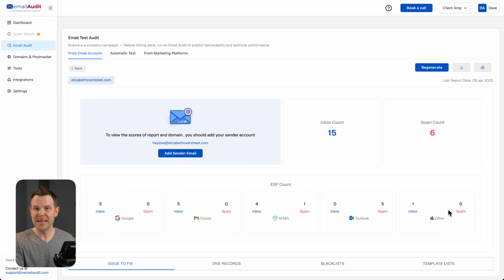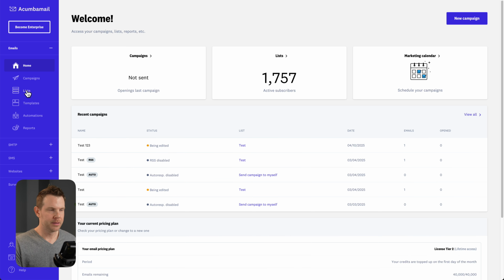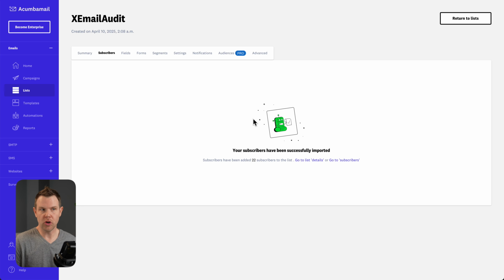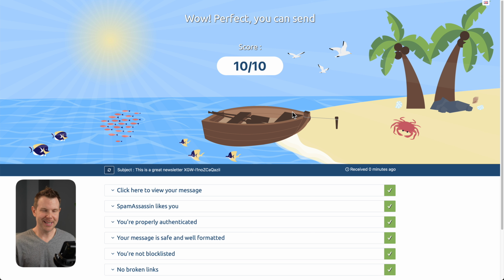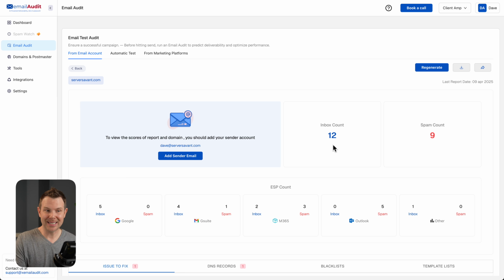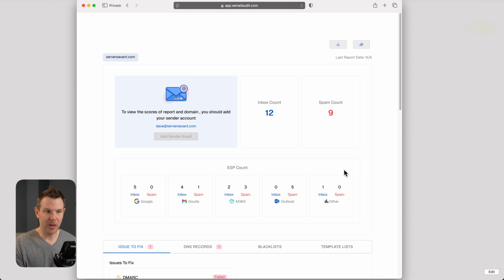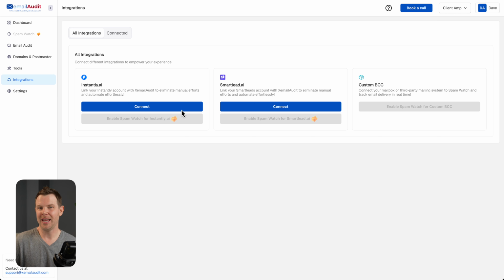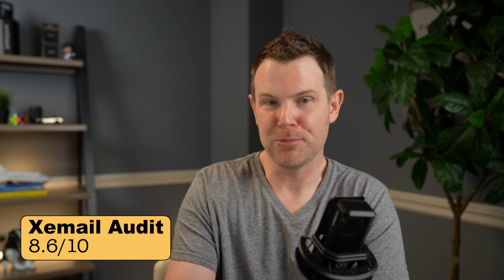Still Going to Spam? Here is the fix. XemailAudit Review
XemailAudit is an email deliverability tool that helps you identify when your emails land in spam instead of the inbox. I demonstrate how a perfect 10/10 Mail-Tester score doesn't guarantee your emails reach Microsoft and Gmail users.

Chapters:
0:00 Introduction to XemailAudit
0:29 Email Deliverability Challenges
1:01 Real Client Audit Example
1:34 Running an Email Audit Test
2:08 Creating Test Marketing Emails
2:45 Platform Agnostic Setup
3:27 Adding Special Testing Codes
4:06 Testing with Mail-Tester Tool
5:42 Viewing the Detailed Report
6:30 Audit Results Analysis
7:32 Pricing and Features Overview
8:31 Final Assessment and Conclusion